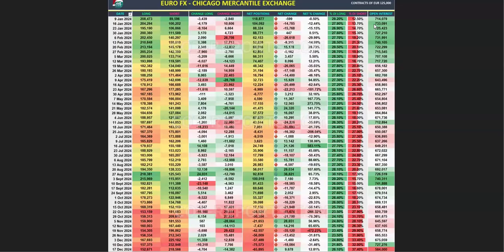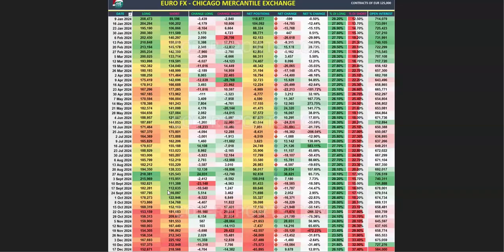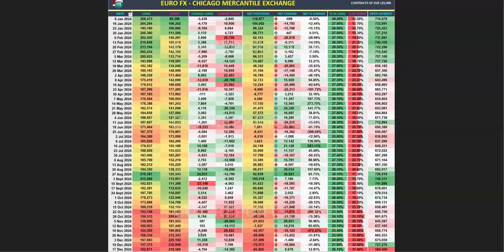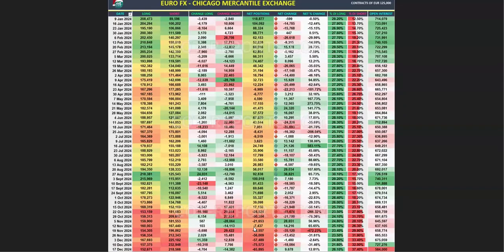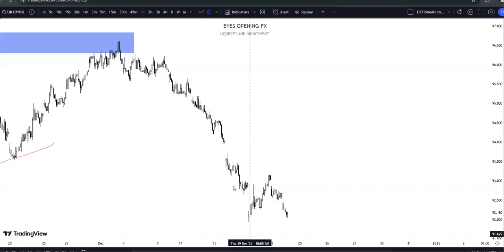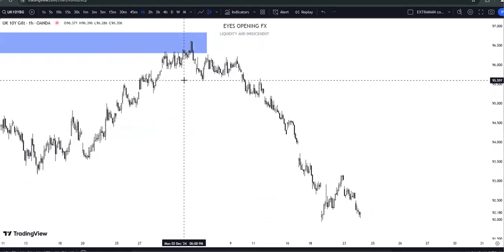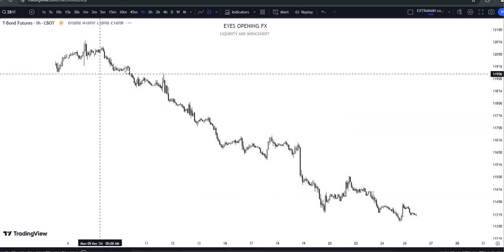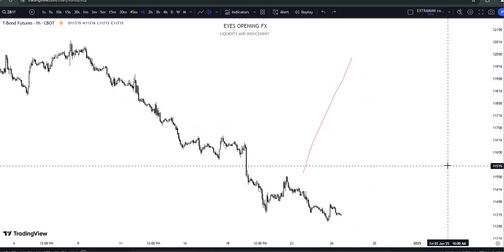How I use COT Report & Interest Rate Triad in Forex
Gift for the period Learn how to analyze market sentiment with the COT Report and spot USD strength or weakness using the Interest Rate Triad. Simple steps for smarter trading